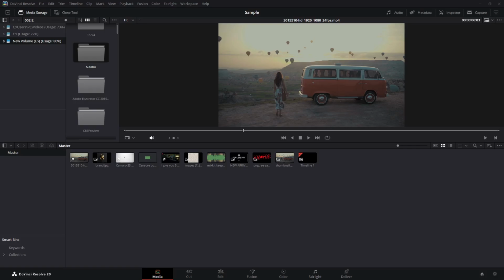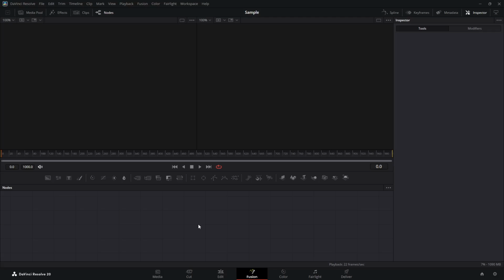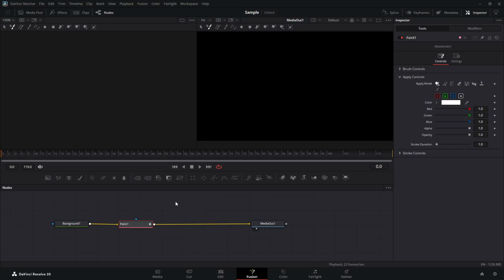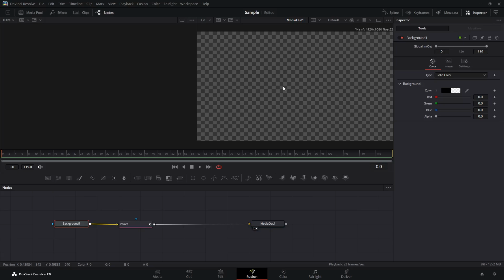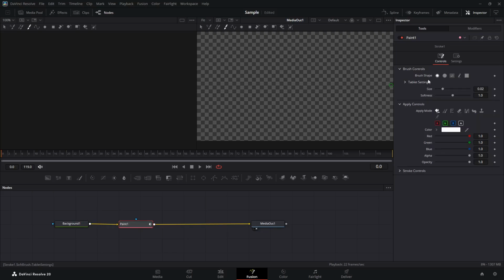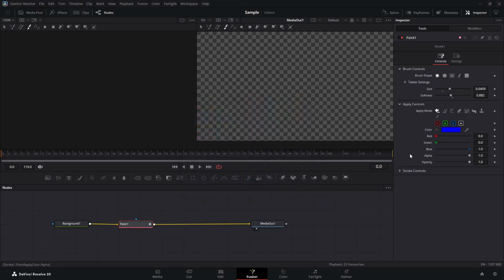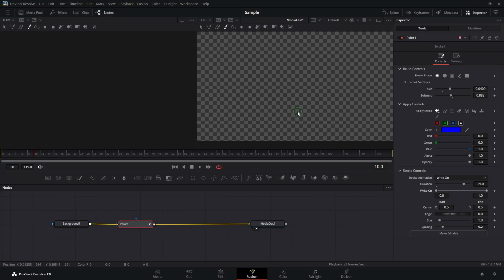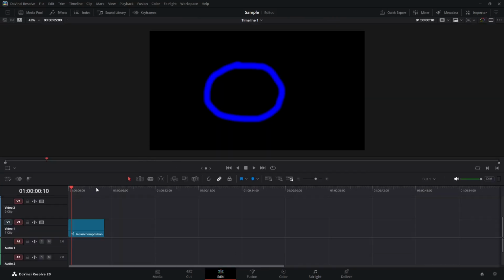How to Make An Animated Circle In DaVinci Resolve (Tutorial 2026)